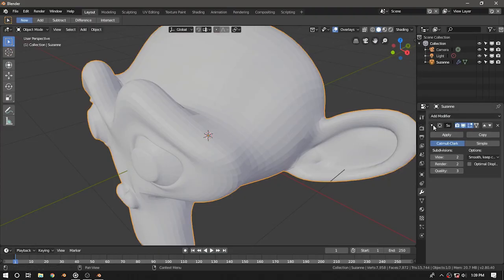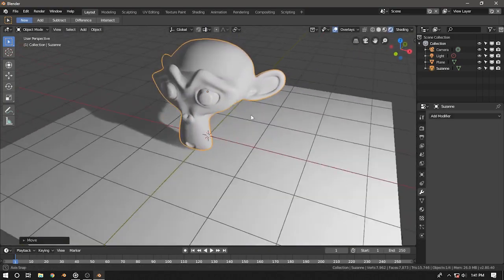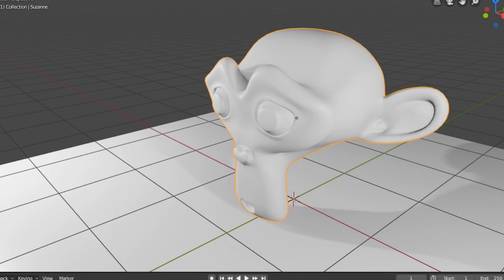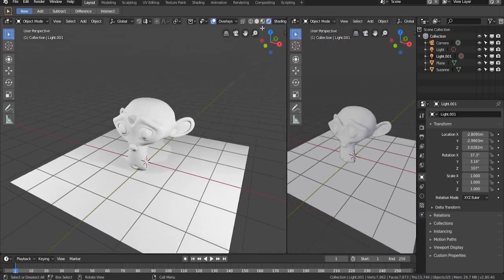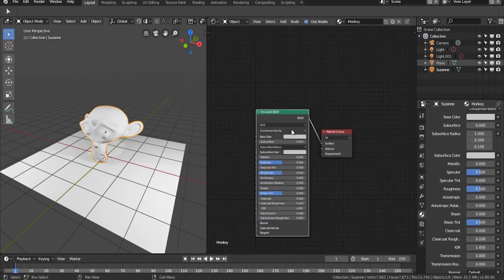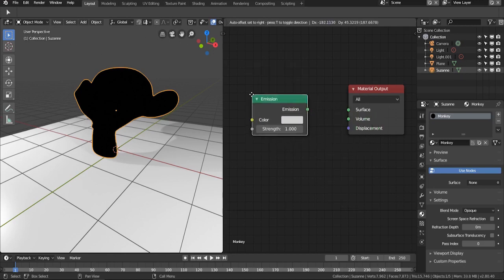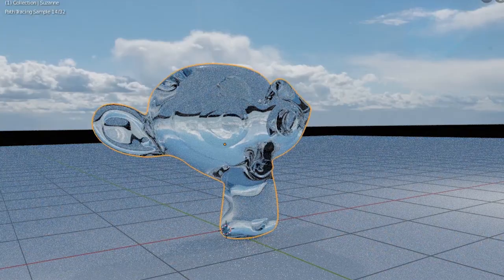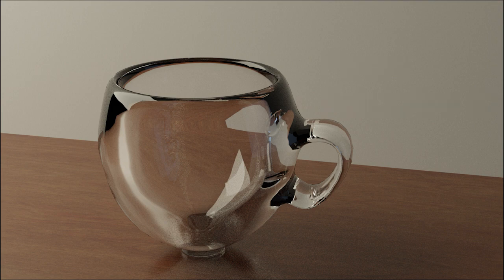Blender 2.8 Beginner PART - 2 ( Materials and some shaders )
In this video we will learn the basics of materials. And the different types of shaders that are available in blender. there will be another video covering only the principled shader.